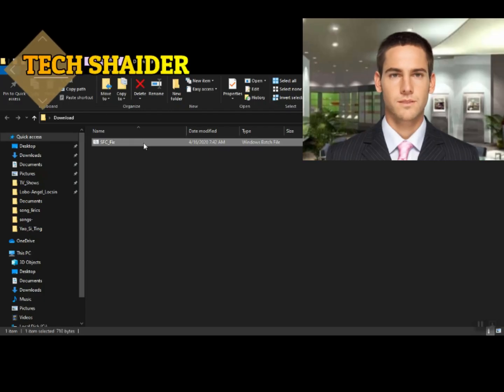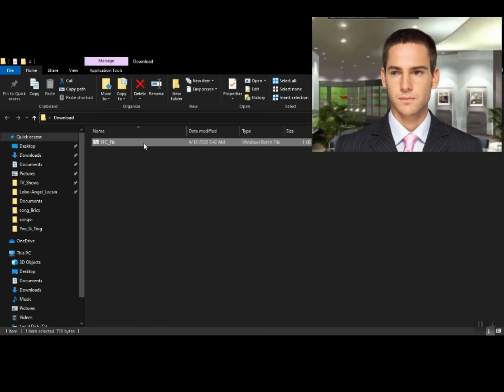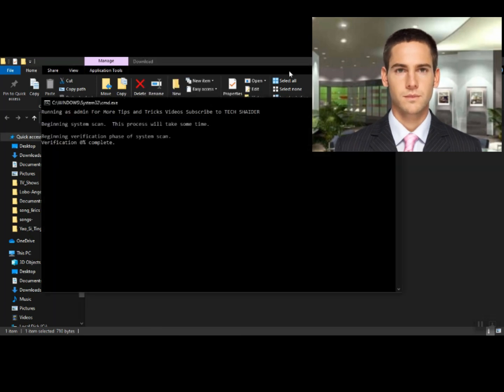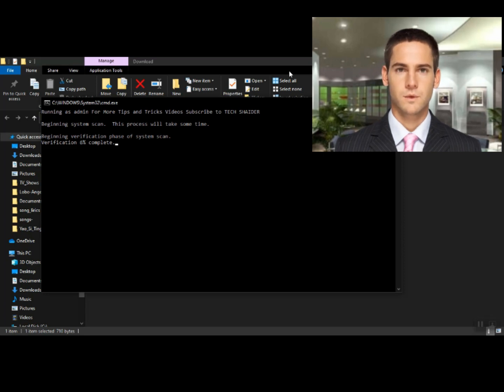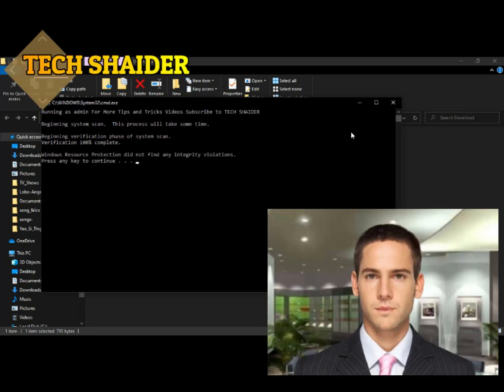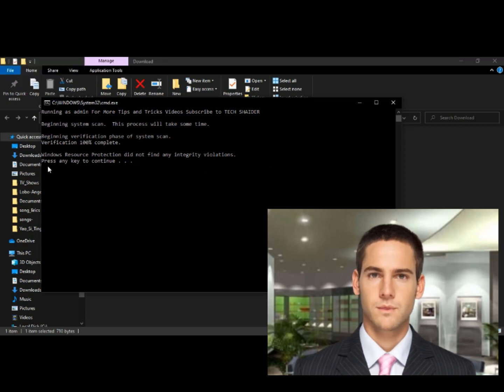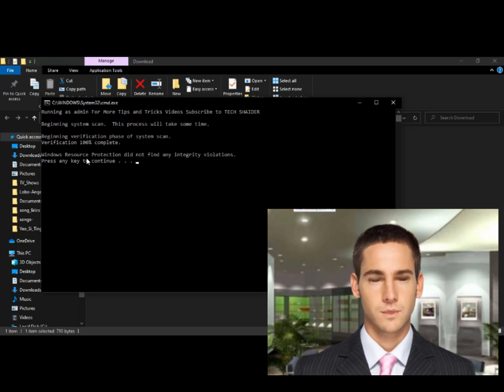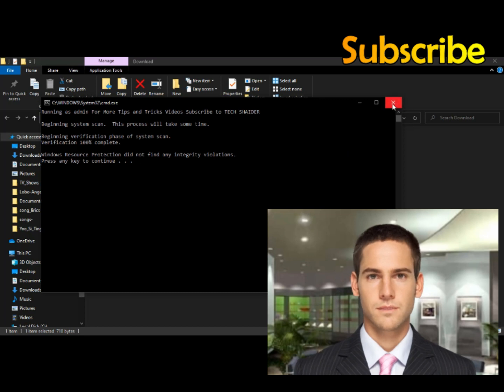FIX WINDOWS 10 ERROR (Corrupted Files) Easiest fix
FIX WINDOWS 10 ERRORS (Corrupted Files)
Comment as you wish.
Optional Download .Zip File (compressed)
My Other Video to fix Windows 10 Errors. (DISM)